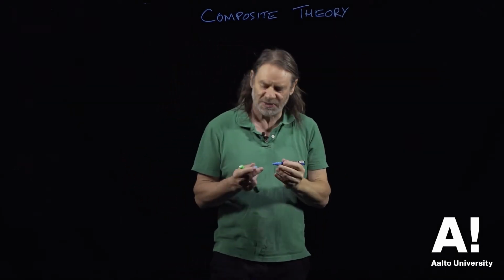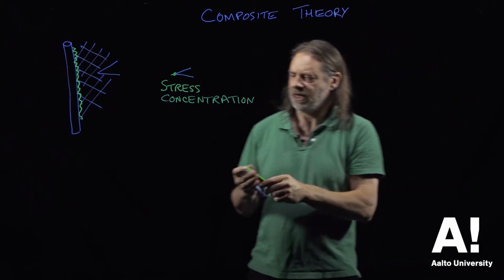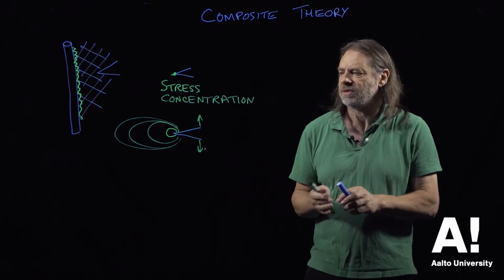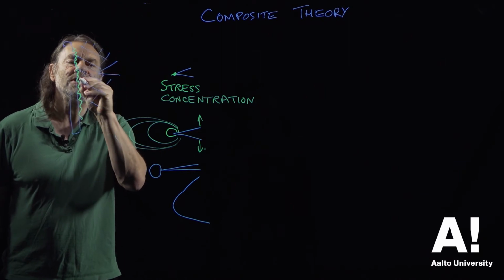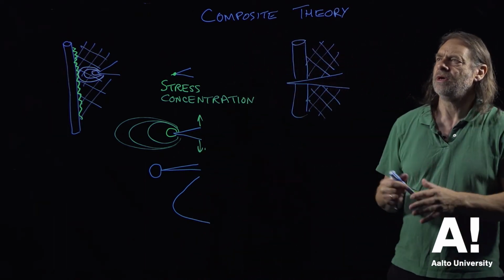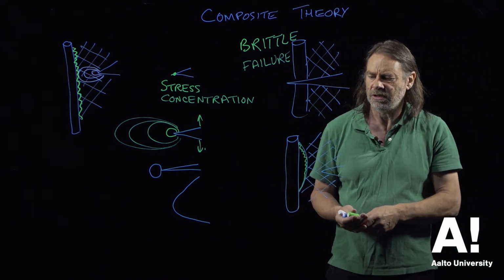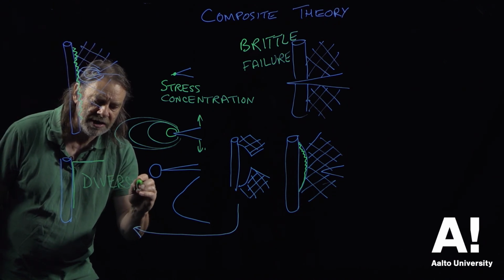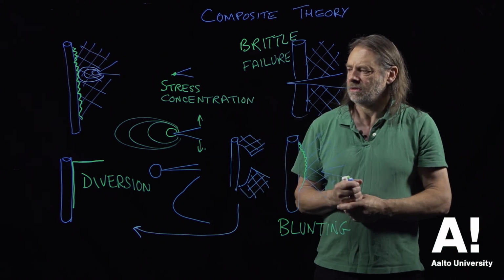Mechanical properties of wood (4) Composites theory 2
The videos were produced at Aalto University in Finland under the direction of Prof. Dr. Lauri Rautkari, who is leading the Wood Material Science and Technology research group The videos are part of an open access Wood Science course at the Aalto OpenLearning platform, designed by Lauri Rautkari, Michael Altgen and Daniela Altgen.